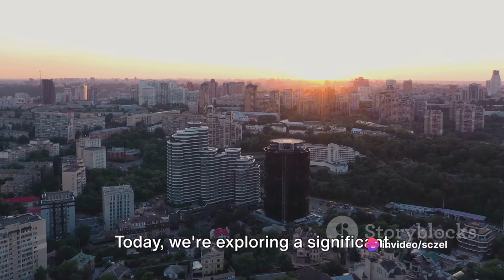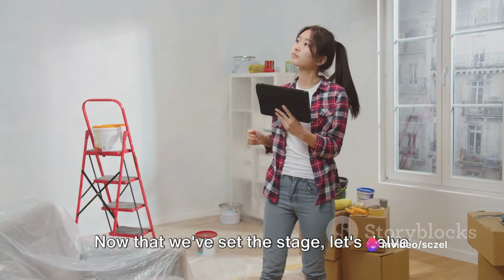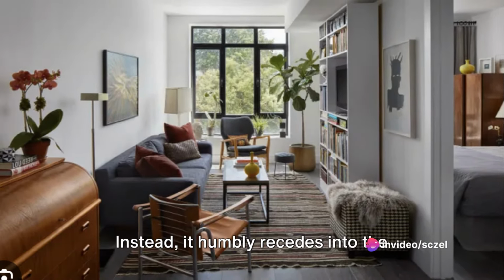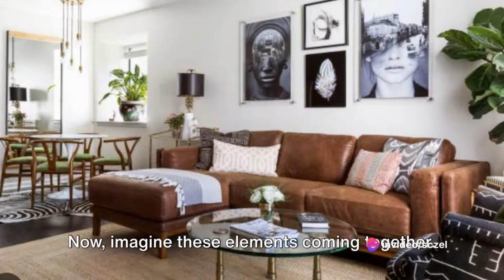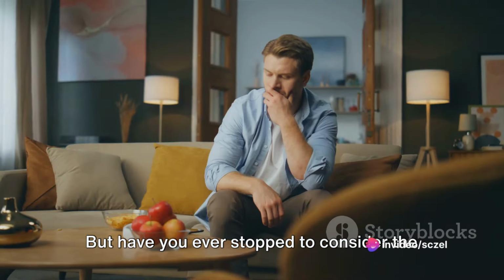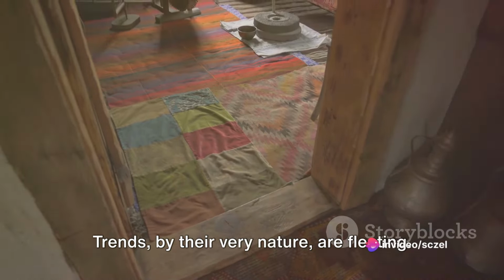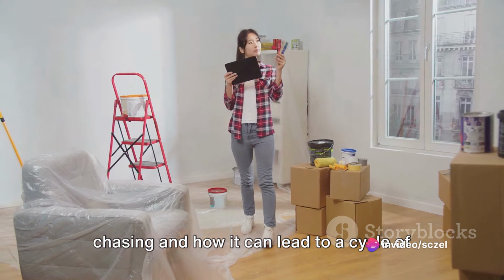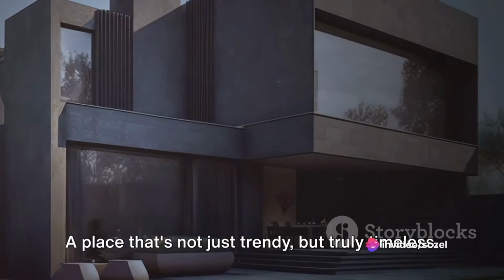BUILD A Timeless Home & STOP Chasing Trends!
Create a home that stands the test of time by building a timeless design that transcends fleeting trends! In our latest video, we explore the principles of timeless design and how you can achieve a classic and enduring look for your home. Discover how to select timeless pieces of furniture, choose a neutral color palette, and incorporate natural elements that will never go out of style. Join us as we discuss the importance of investing in quality over quantity and how to curate a space that reflects your personal style while remaining effortlessly timeless. Say goodbye to the endless cycle of trend-chasing and hello to a home that remains stylish and relevant for years to come!